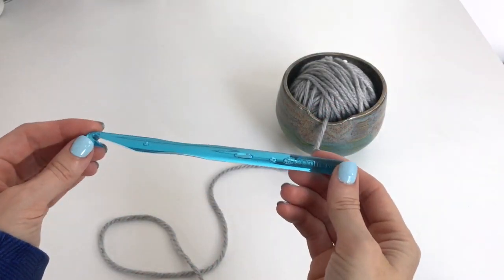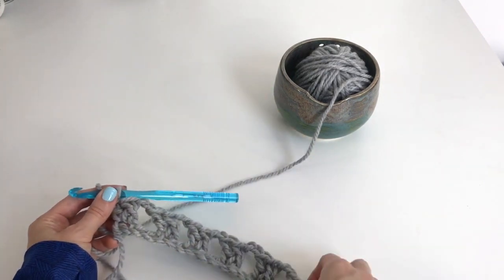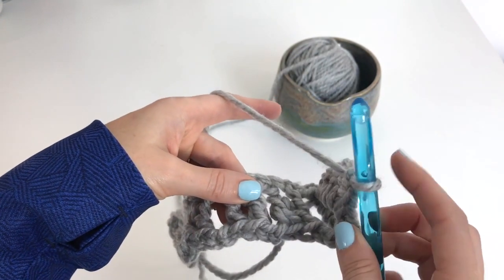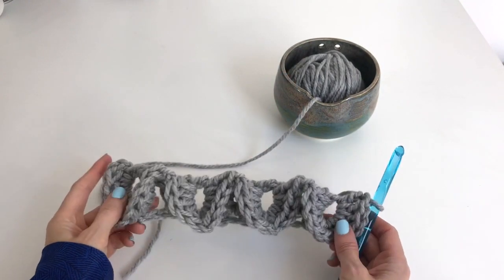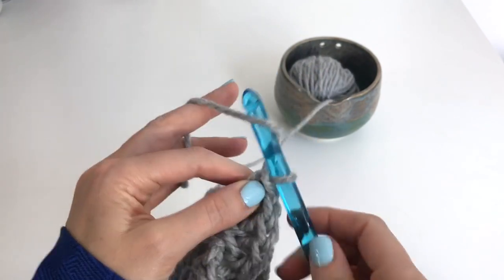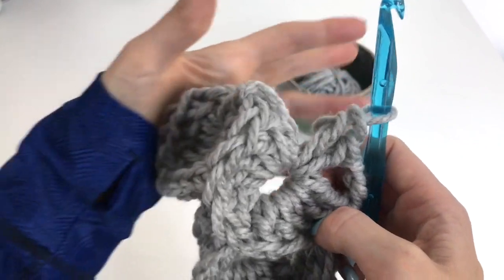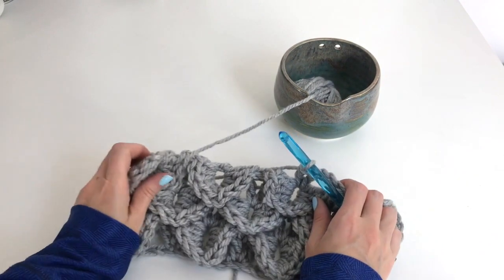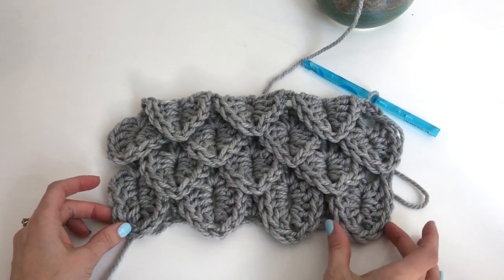How to Crochet the Crocodile Stitch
Crochet Tutorial on how to crochet the crocodile stitch.  Demonstrated using super bulky yarn and a 10mm crochet hook.  For a supply list and links including the written pattern see the blog